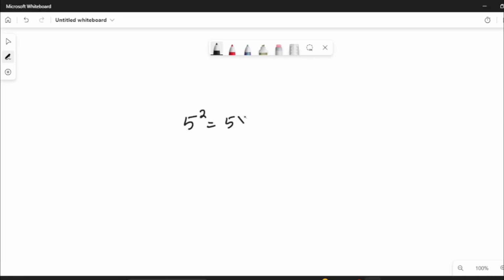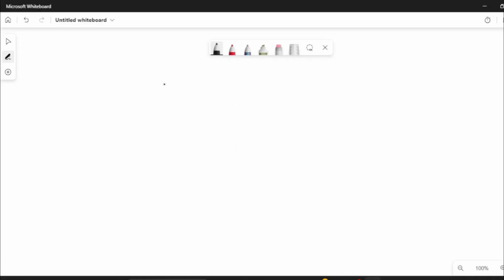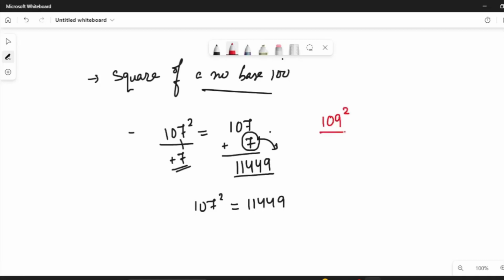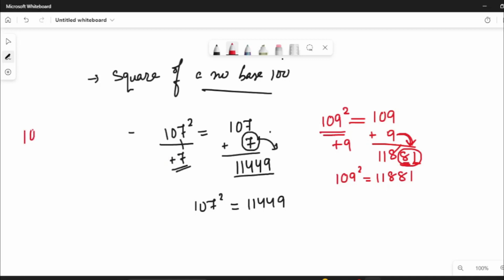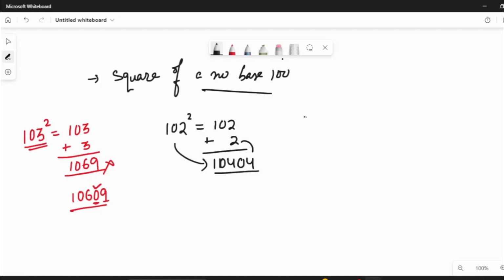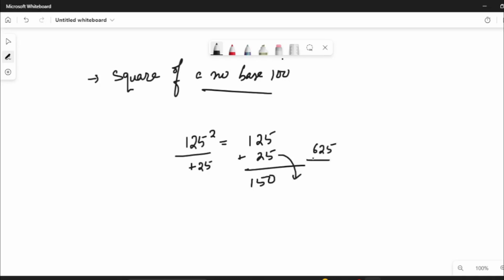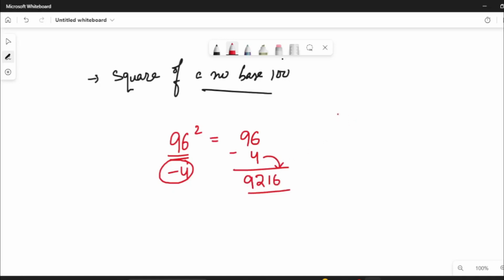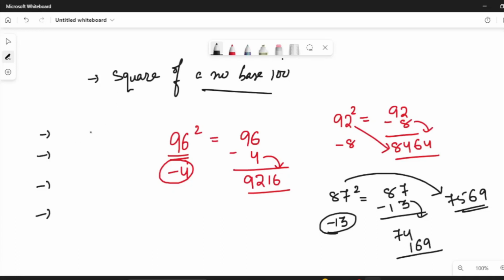Square of a number of base100